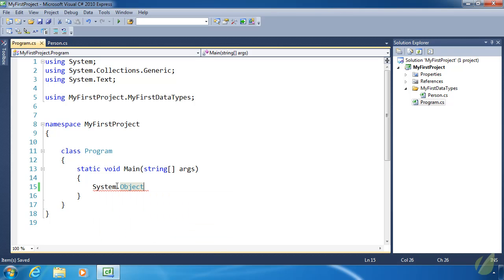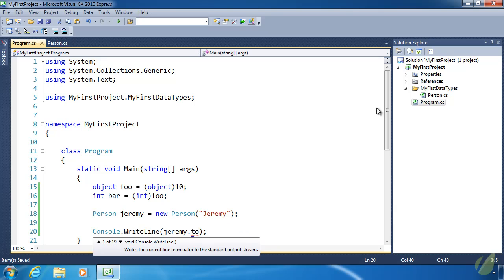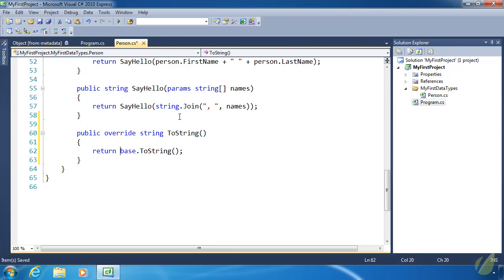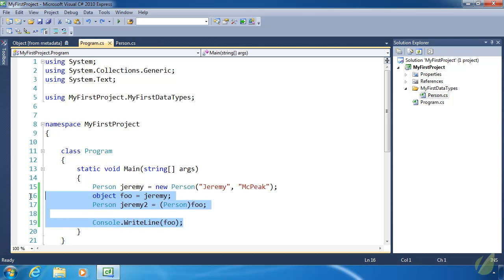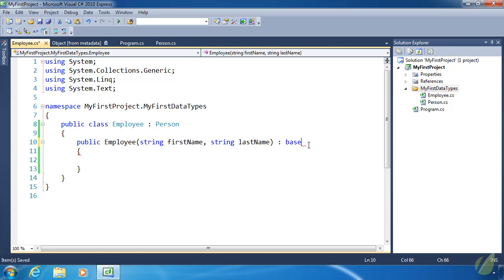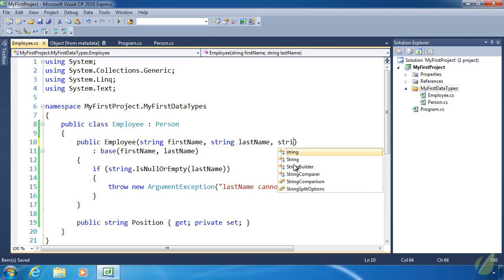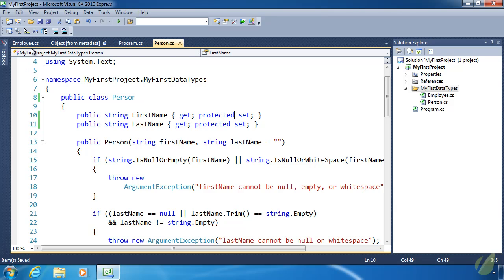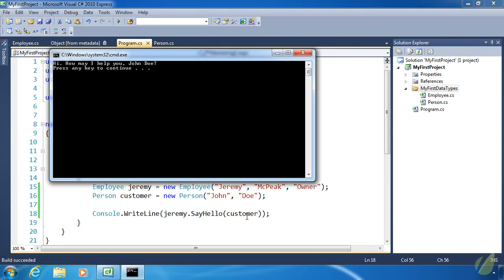Learning C# Day 19/30 (Inheritance)